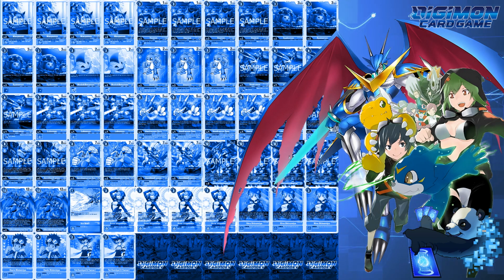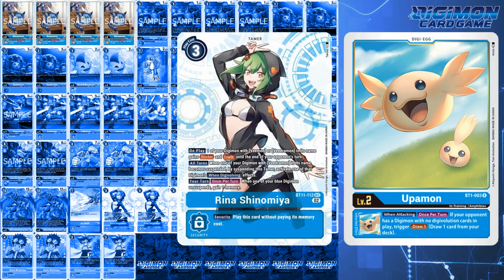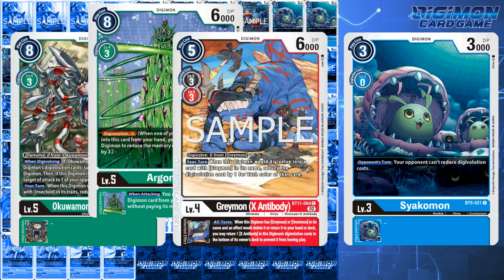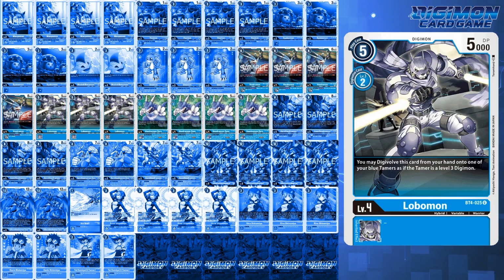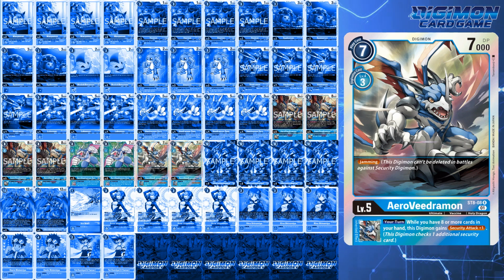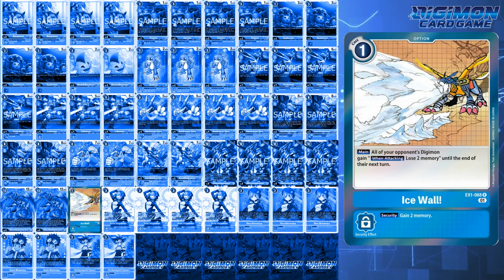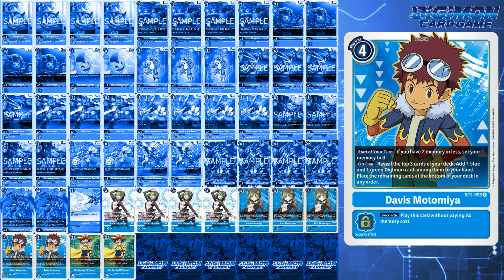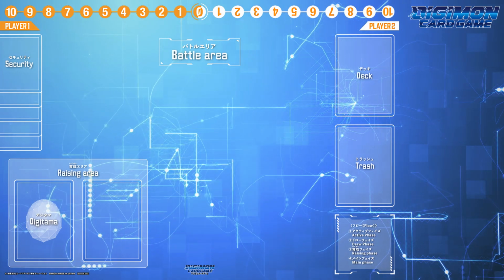Digimon TCG | Road to Nationals: META Pick - ULFORCE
The count down has already begun for Nationals and it's time to start doing deck profiles with two things in mind. Number 1, what meta decks will be contenders for Nationals. And number 2, which decks will require more extensive testing and which ones require little to no changes from the BT10/EX3 format?
For this seventh deck to hit the channel, it's going to be the royal knight - UlforceVeedramon

Thank you as always for the support and I'll catch you next time!

Chapters:
0:00 Introduction
1:01 Deck Overview
1:16 Level 2 Discussion
1:56 Level 3 Discussion
3:07 Level 4 Discussion
4:08 Level 5 Discussion
5:14 Level 6 Discussion & Level 7 Discussion
6:10 Option Cards
6:27 Tamer Discussion
7:40 Strengths and Weaknesses/Matchups
8:15 Combos
8:43 Final Thoughts